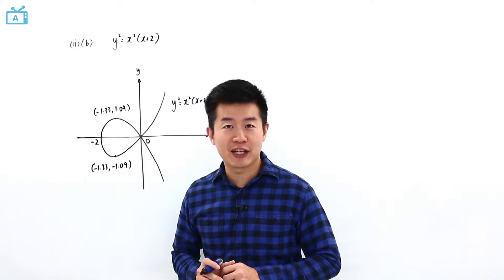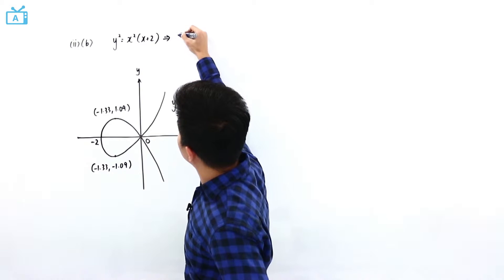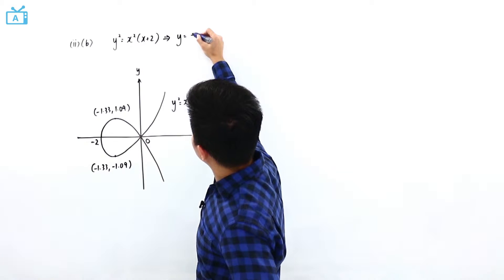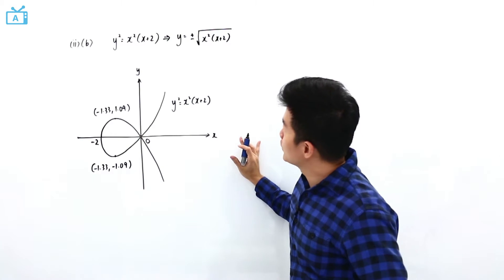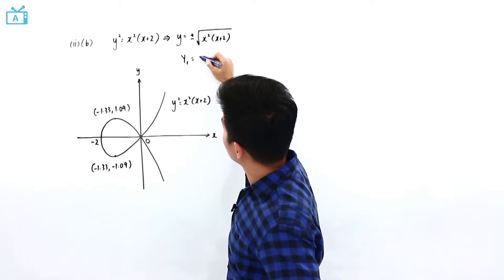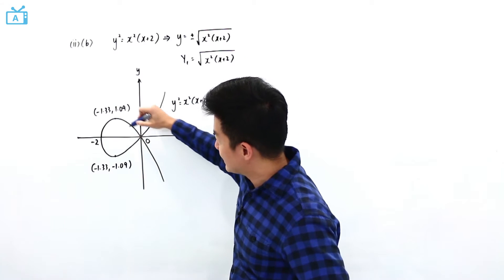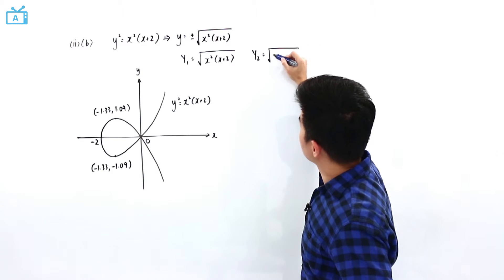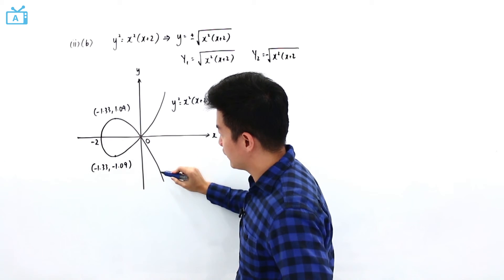A Level H2Maths2010 2 Q 3 ii b